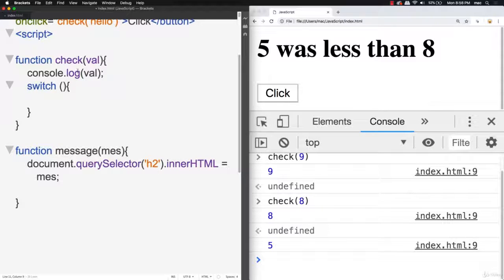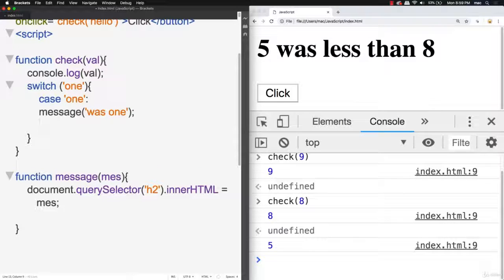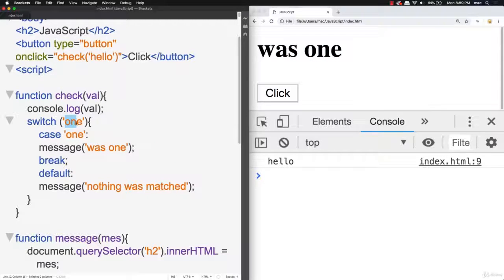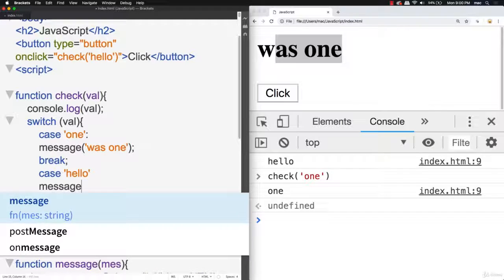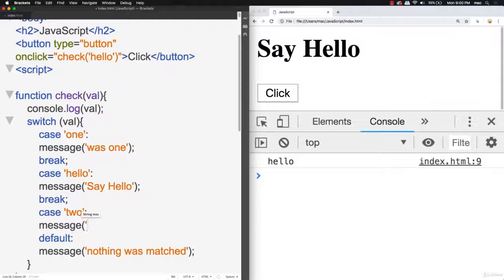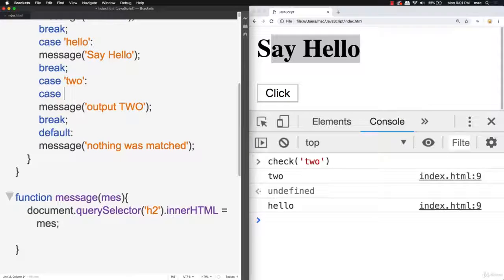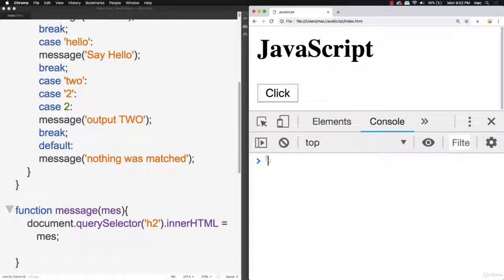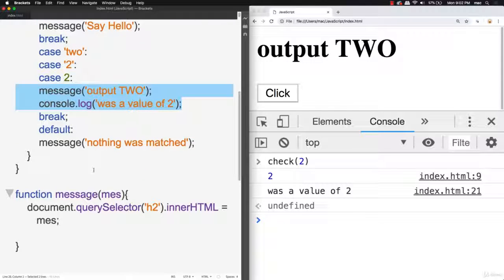Part-15 JavaScript Switch